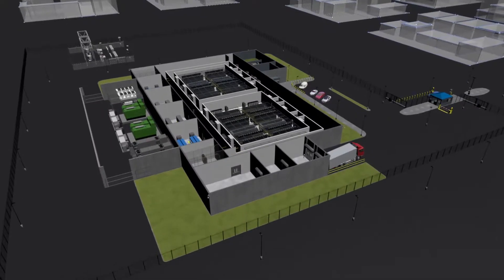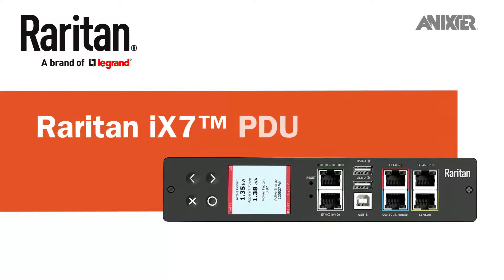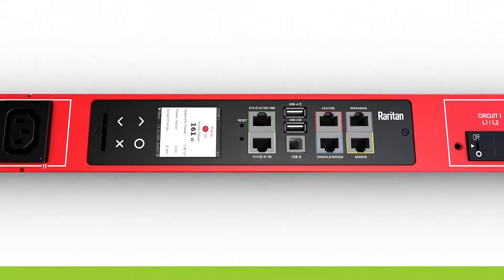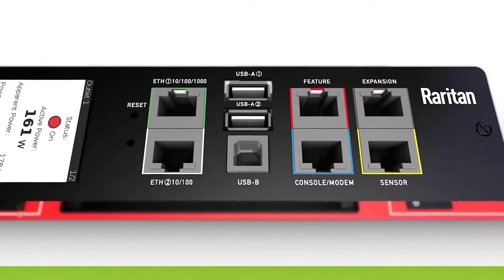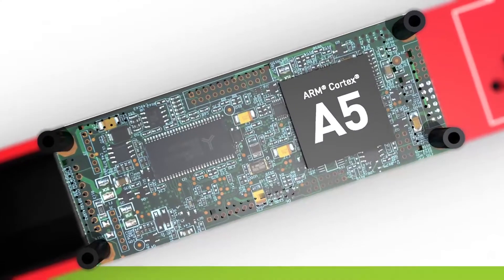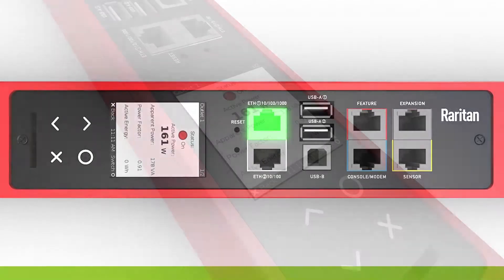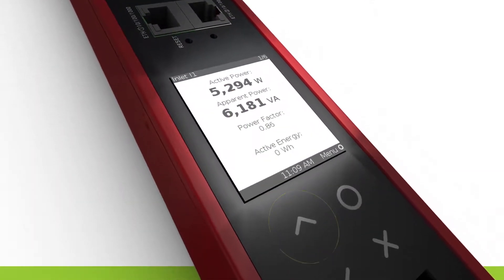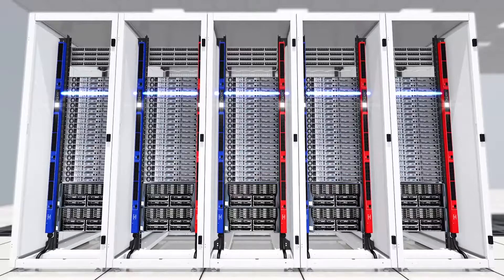Raritan ix7 PDU - Anixter Featured Technology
Have 60 seconds? Learn about Raritan's iX7™ PDU Controller, which brings more computing power and higher efficiency to support your growing data centre.